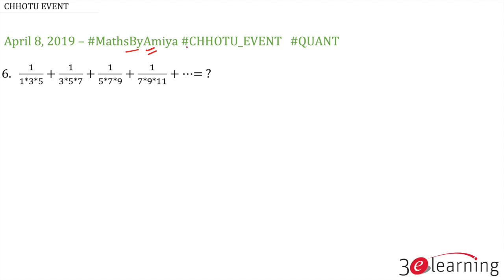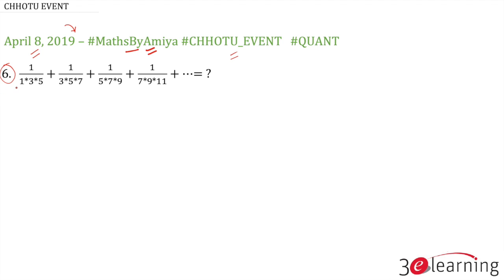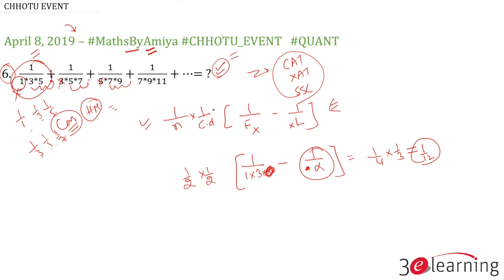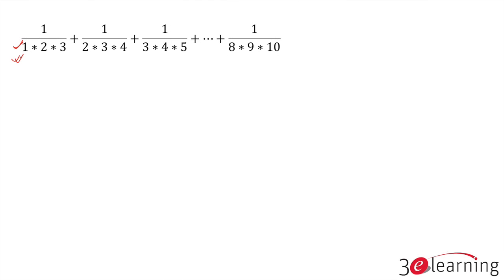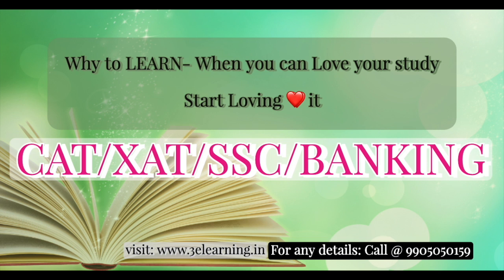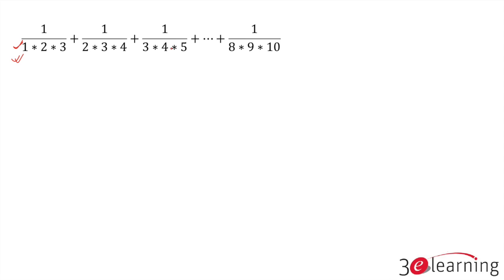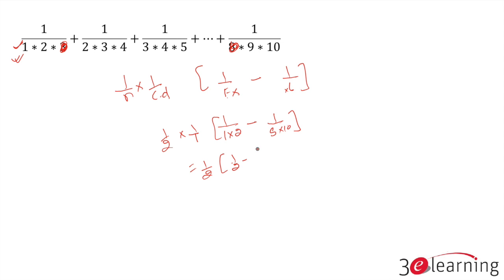Promise You Can Solve - One of The Toughest Questions in Seconds- MATHS BY AMIYA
Home work Question
1/2*5*8 + 1/5*8*11 + 1/8*11*15 + ... + 1/23*26*29

CONVERSING HM- A SPECIAL CONDITION

To Join Online or Offline (Ranchi) for CAT / SSC / BANKING or call @ 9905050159